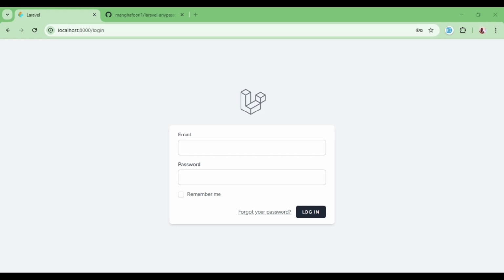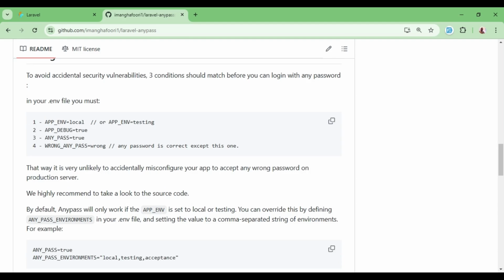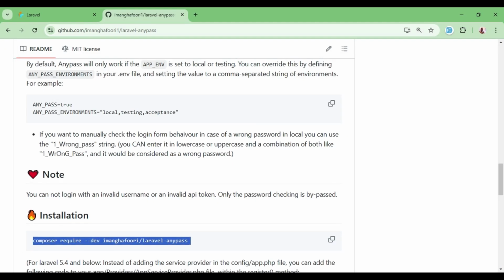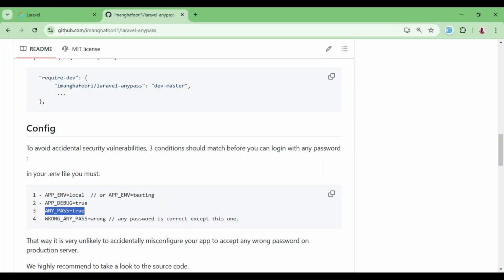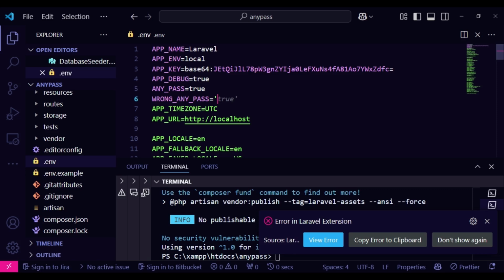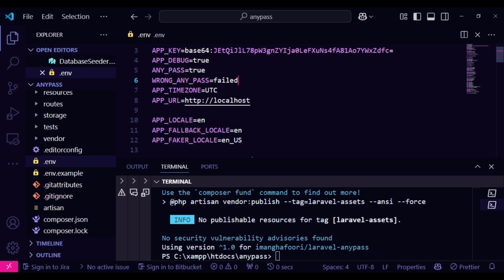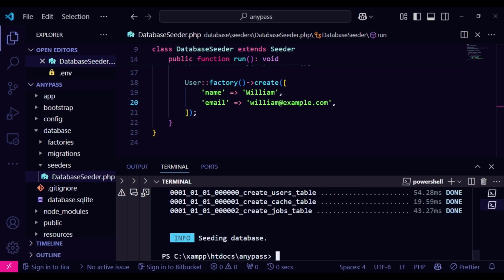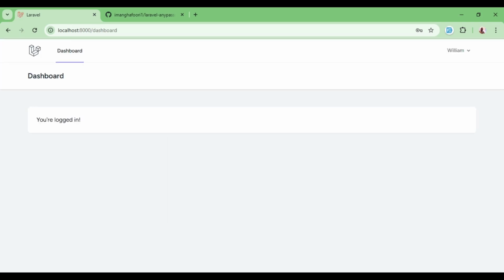Laravel packages| Laravel AnyPass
Laravel AnyPass is a lightweight Laravel package developed by Iman Ghafoori. It allows developers to log in to a development Laravel application without requiring a password. This feature facilitates rapid application development by eliminating the need to remember the passwords of system users.